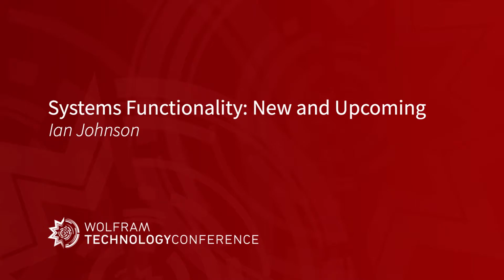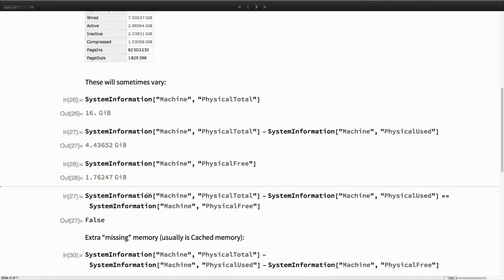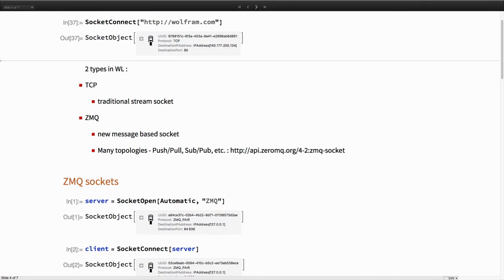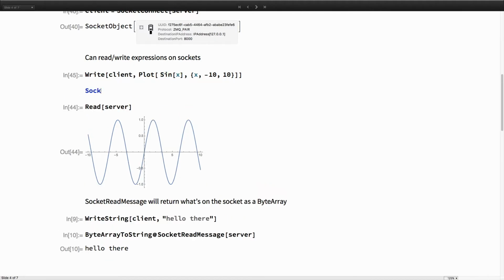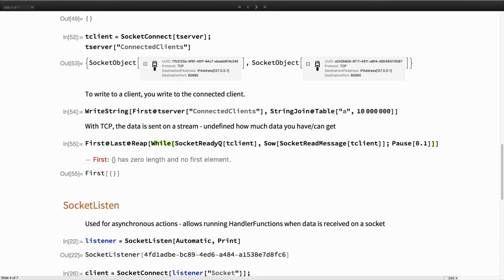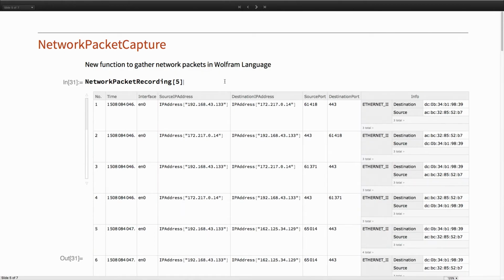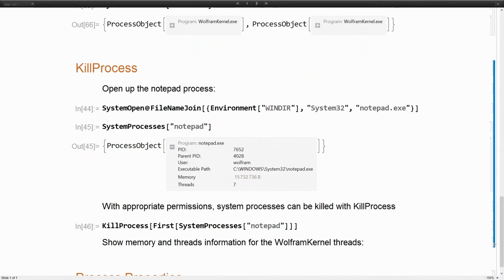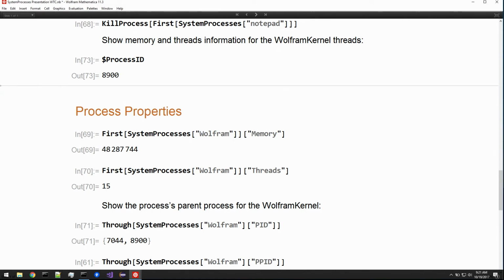Systems Functionality: New and Upcoming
Speaker: Ian Johnson